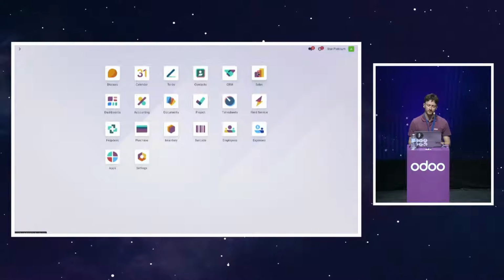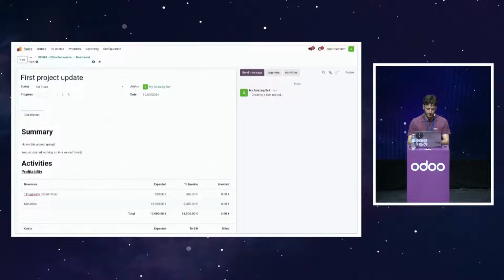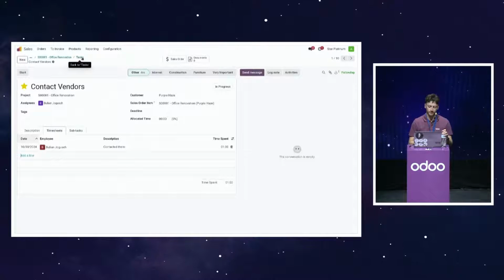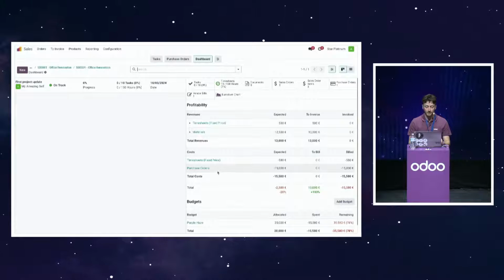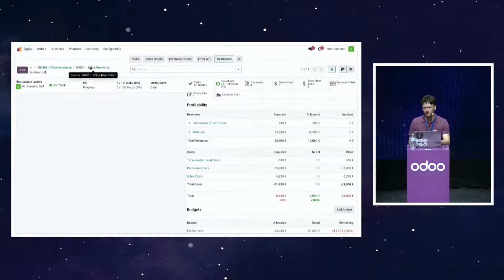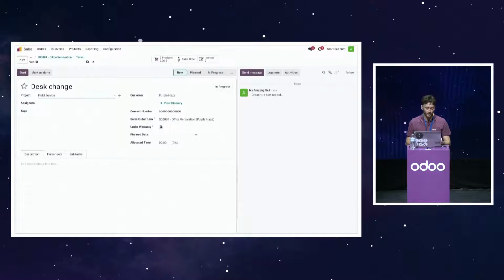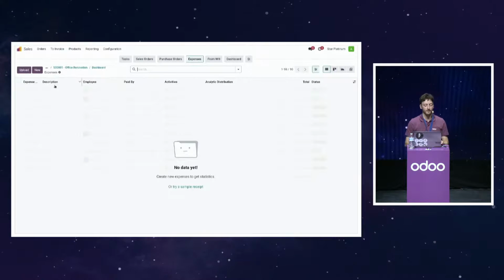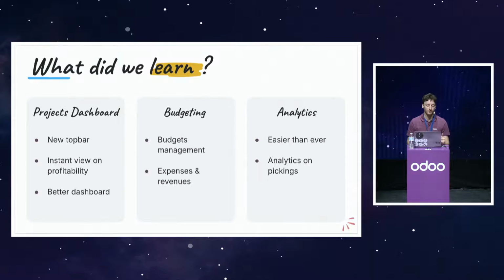Project Profitability: Budget Refactoring & Analytic on Pickings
In this talk, we will delve into the power of Analytic Accounting, focusing on its strategic application in Service Companies and Pickings.